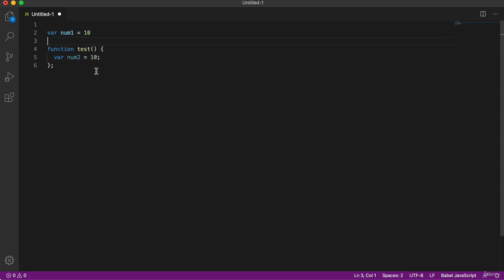JavaScript Critical Parts 0308 Lexical Environment